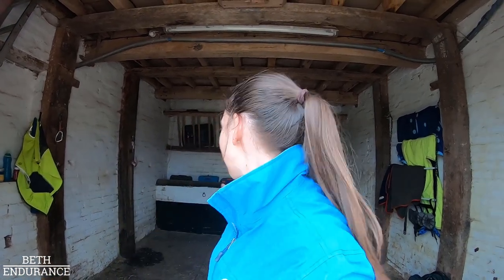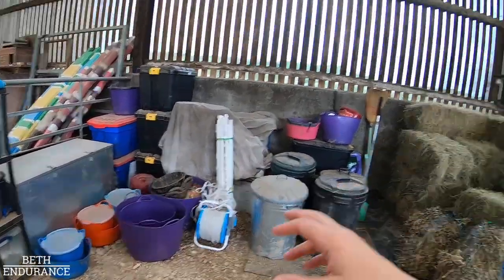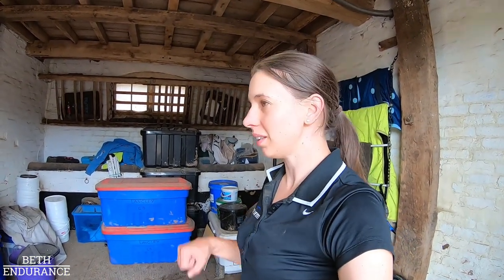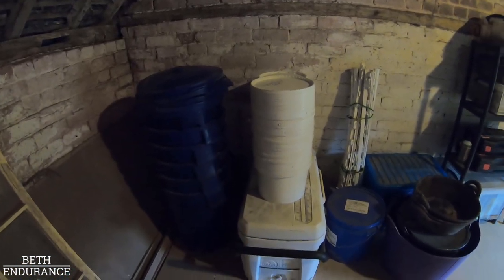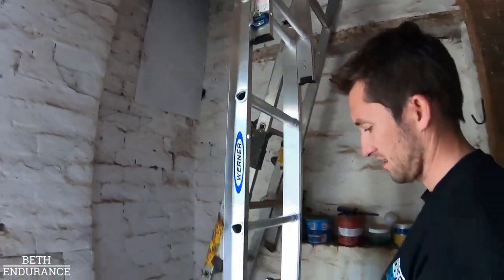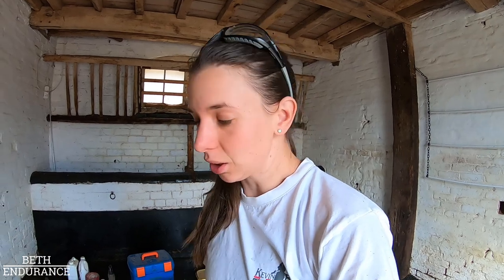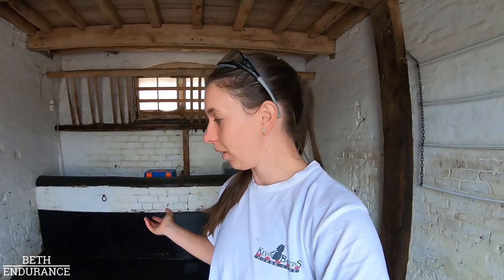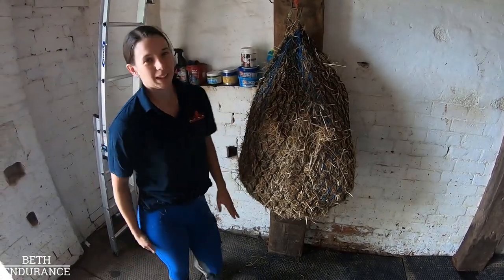Organising my Stable at the Yard - Spring clean/Makeover - Vlog 141 - Beth Endurance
Considering I have had horses for 29 years and I currently own three, when I recently had to move everything, I thought, I don't think I actually have that much stuff. I could fit everything I own for my ponies in one 3.5t lorry trip without playing the jenga packing squeeze game. That includes my rug boxes, feed bins, tack, hay feeders, everything I own for them! Then I wondered is this normal? Do I actually have a lot of stuff compared to others, or less stuff? What's your verdict?

I had to move all my crew kit, rug boxes and spares boxes from where they were stored in the barn at the livery to a loft above my stable. Although the loft took some cleaning and it was a mission getting everything up there, I actually really love my little organised space. Plus, I could definitely put a camp bed up there and sleep above Tissy in the winter! Haha!

Beth